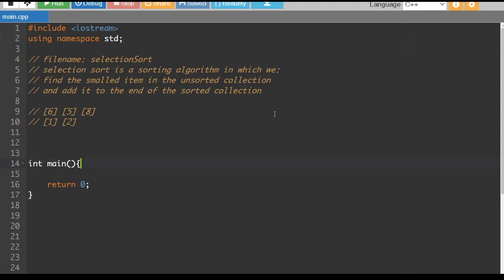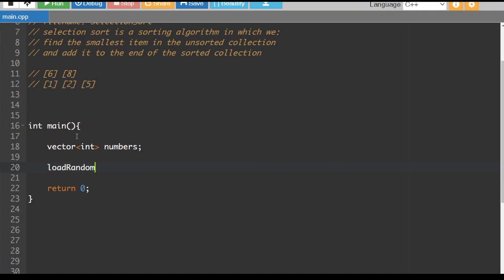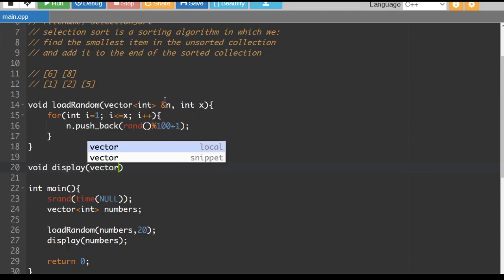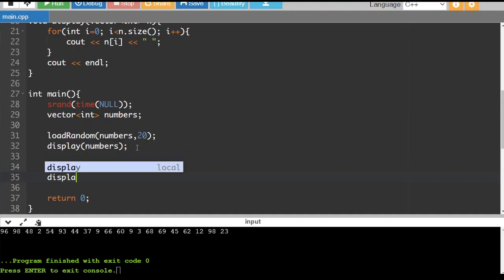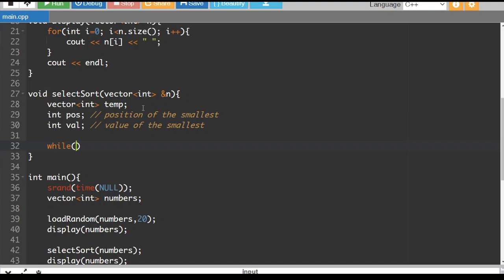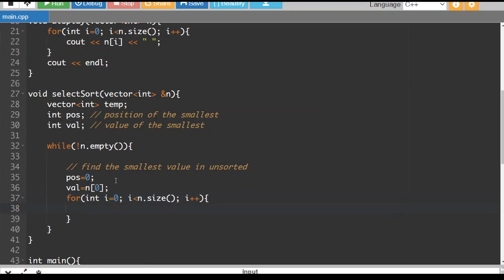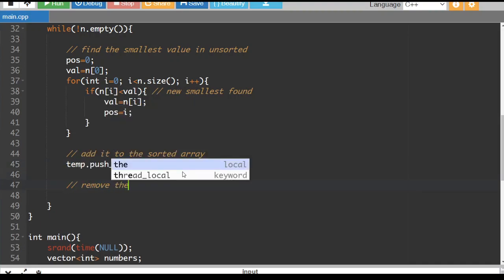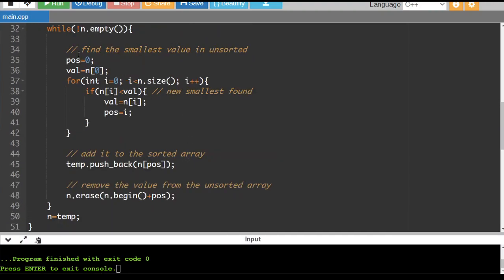C++ Arrays Lesson 10 - Selection Sort